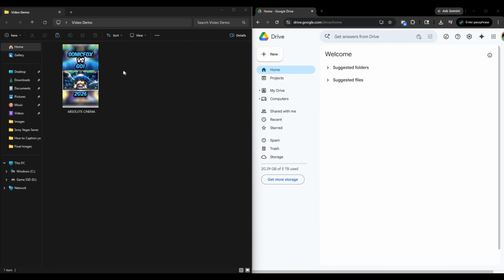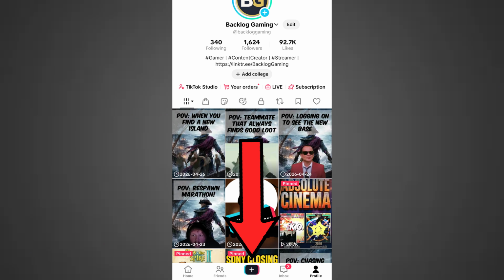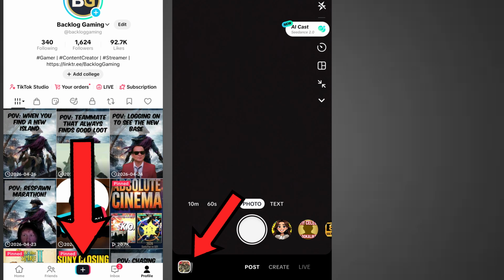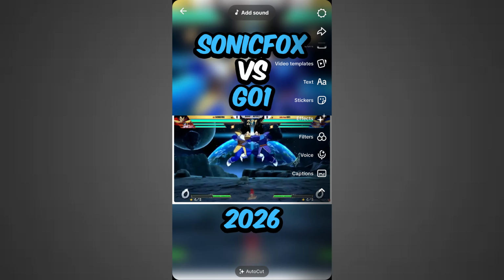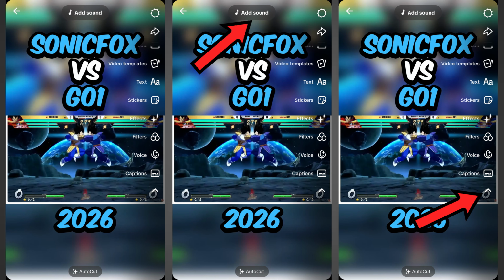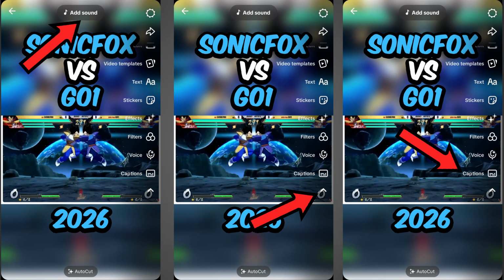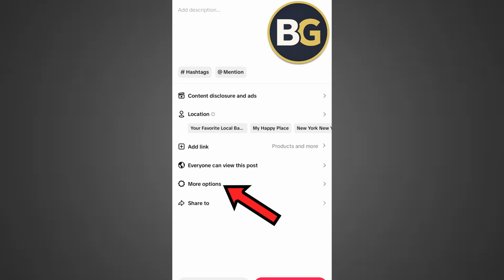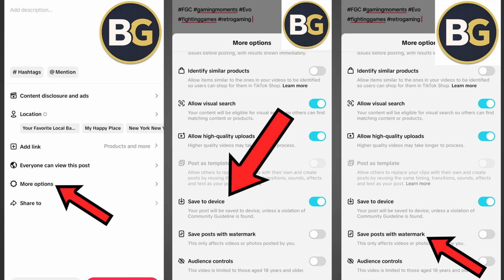FREE Captions on YouTube Shorts No Ai!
Tired of paying for expensive AI caption tools or dealing with ugly watermarks on your Shorts? In this video, I’m showing you my exact workflow for adding professional-looking captions to your YouTube Shorts, TikToks, and Reels—100% FREE, no AI subscriptions required!

As a creator, I know how important it is to keep those engagement numbers up, and captions are the best way to do it. Whether you're editing on a PC or straight from your phone, this method is fast, easy, and leaves you with a clean, watermark-free video ready for any platform.

Timestamps:
0:00 Intro: The Best Free Caption Method
0:09 What You’ll Need
0:27 PC Editor Workflow (Google Drive)
0:48 Mobile/TikTok Upload Guide
1:10 How to Generate & Customize Captions
1:42 The Secret to No Watermarks
2:13 Wrap-up & Tips

Streaming Schedule:
Friday - Sunday: 8 PM - 11 PM CST
Plus random weekday evening streams!